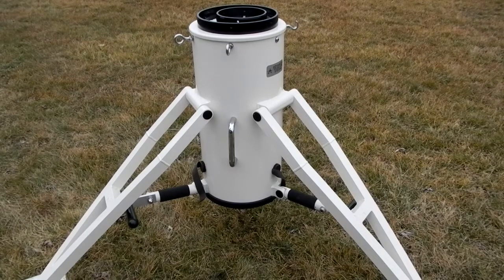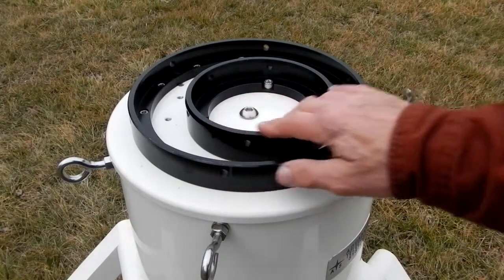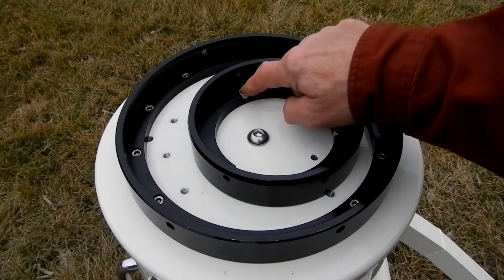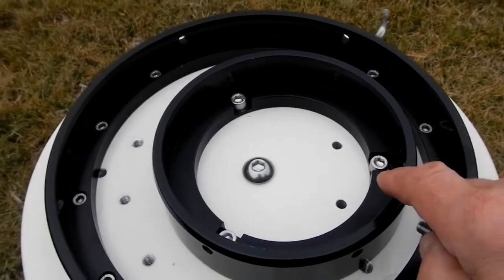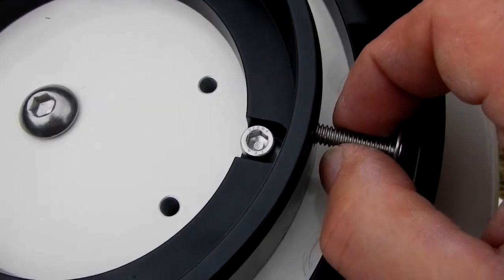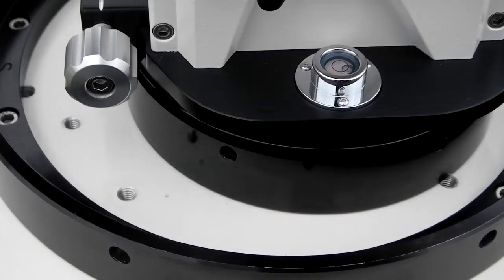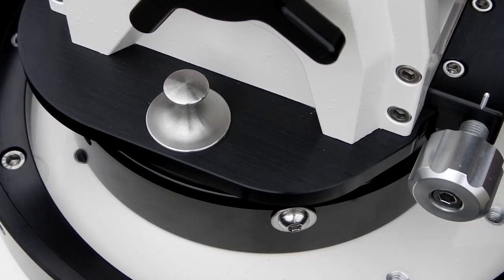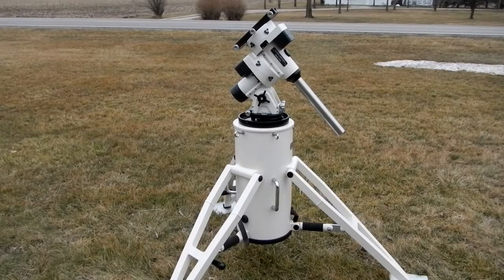Astro-Physics Mach2GTO Equatorial Mount on a 12inch ATS Portable Telescope Pier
Mounting a Mach2 on the ATS 12" portable telescope pier.